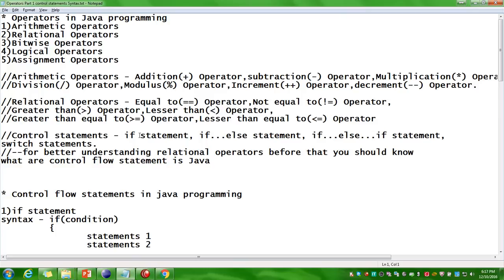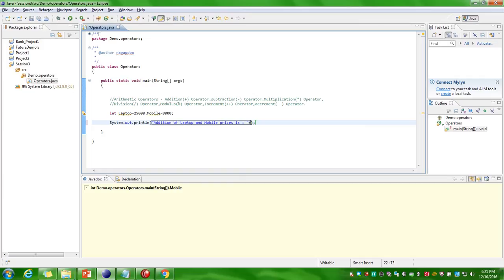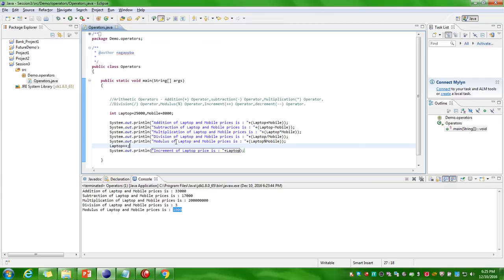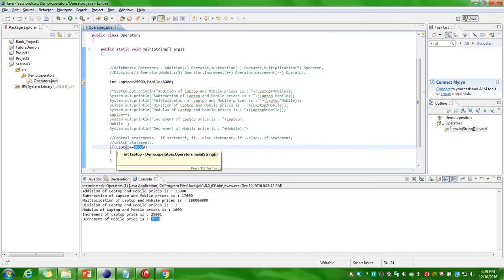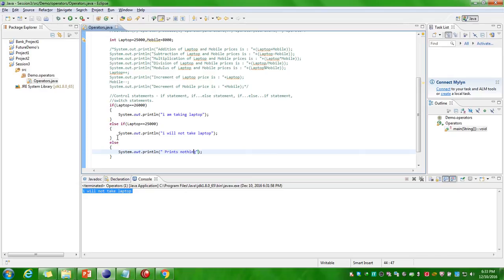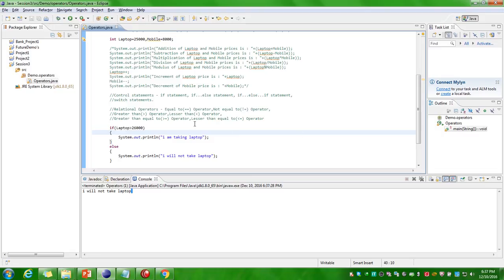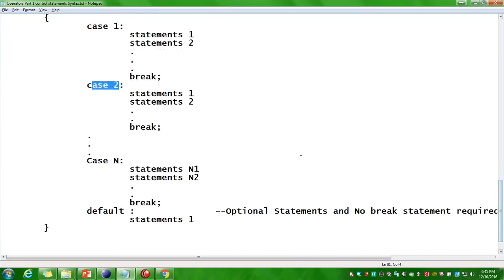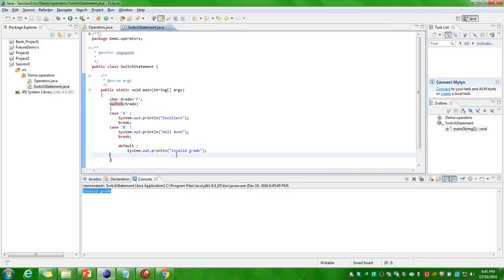Operators and Control Flow Statements 1 in Java Programming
JavaTutorial, SeleniumWebDriver, SeleniumJava,Operators and Control Flow Statements in java,"Java Tutorial""Java tutorial for beginner".In this Core Java Programming Tutorial discussed about Operators in java language Control flow statements in java, also it's syntax with examples,and also shows what are operators as well as different types of operators in Java with example for each.